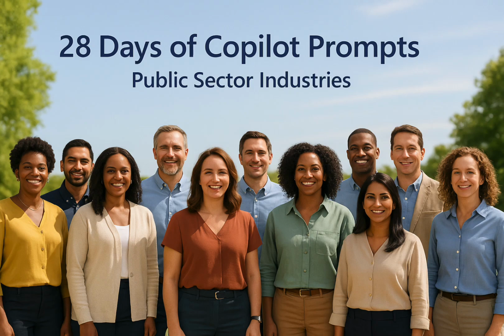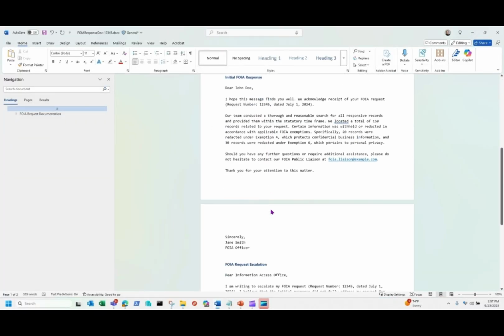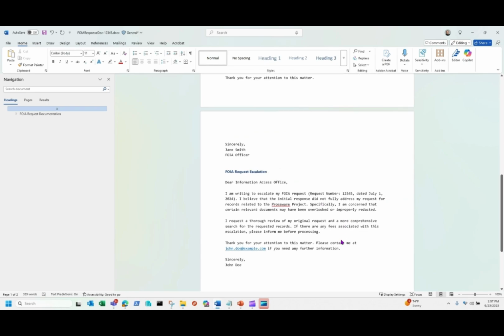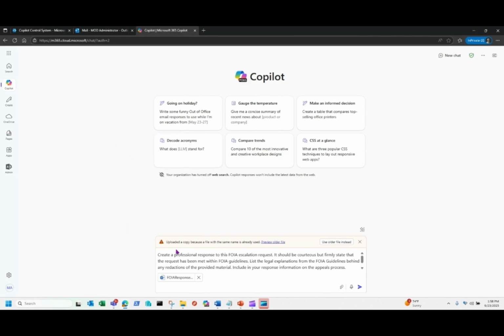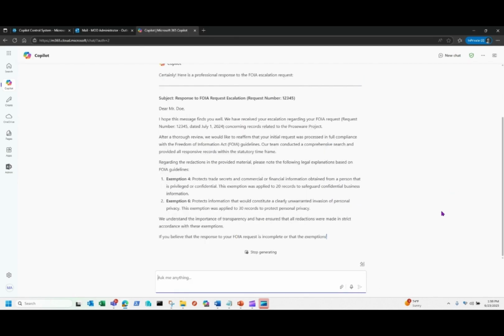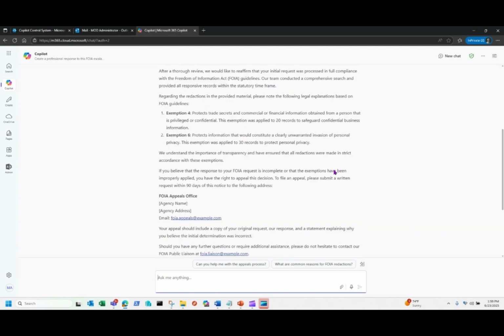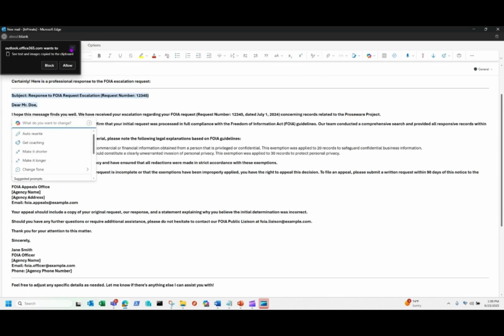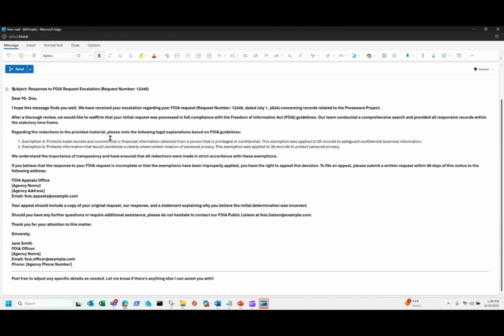16 - FOIA Escalation Response - 28 Days of Copilot Prompts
Need to craft a clear, compliant reply to an escalated FOIA request? In today’s video from our 28 Days of Copilot Prompts series, we demo the FOIA Escalation Response Prompt—a fast way to use Microsoft Copilot to generate a courteous yet firm letter that confirms your agency has met the request, cites the correct FOIA exemptions behind any redactions, and explains the appeals path.

📄 What This Prompt Covers:

Polite confirmation that the request has been fulfilled within FOIA guidelines

Automatic insertion of the relevant FOIA exemption citations for each redaction

Plain-language explanation of redacted portions

Step-by-step instructions on how the requester can appeal

Professional tone and format ready for agency correspondence

💡 Try this prompt to save time, stay consistent, and reduce legal risk when responding to escalated FOIA inquiries.